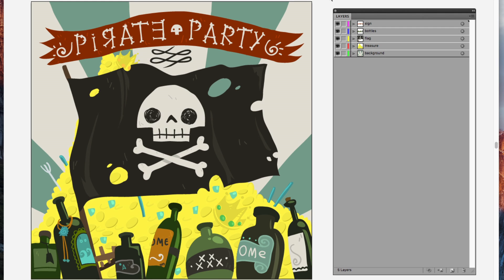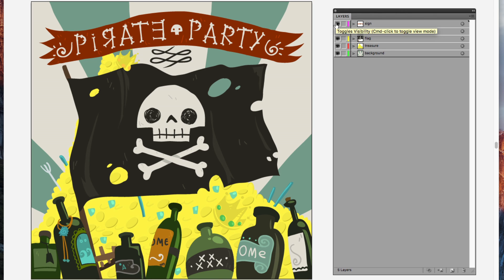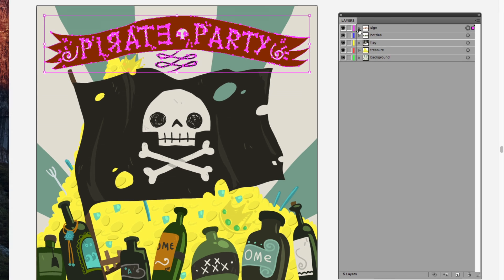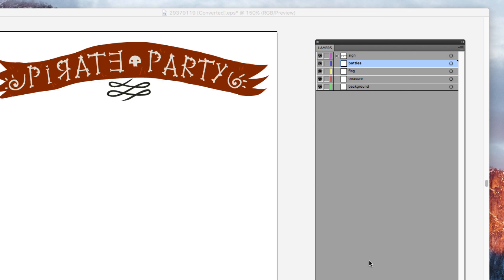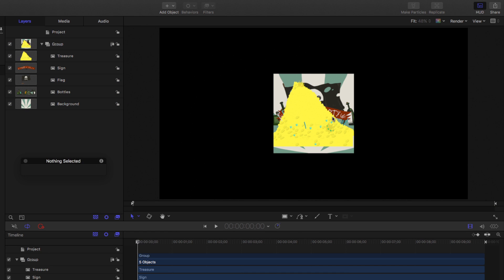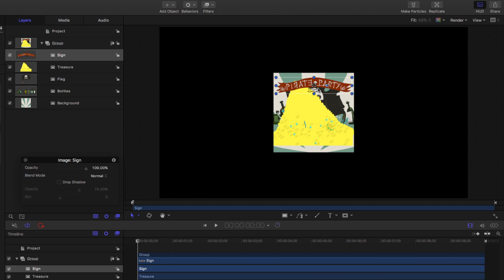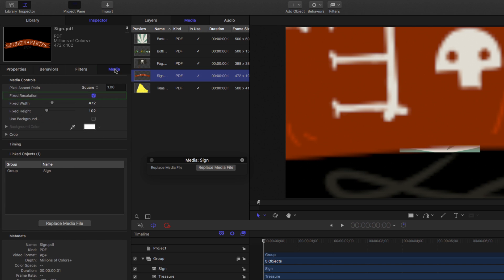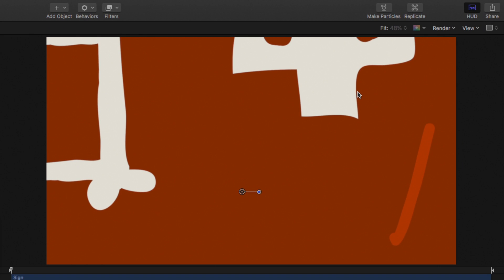Motion Magic in Under 5 Minutes: Using Vector Graphics in Motion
In this episode Mark shares an excerpt from his latest tutorial: Warp Speed 3D for Motion 5.3, he shows you how to prepare vector graphics created in Adobe Illustrator.